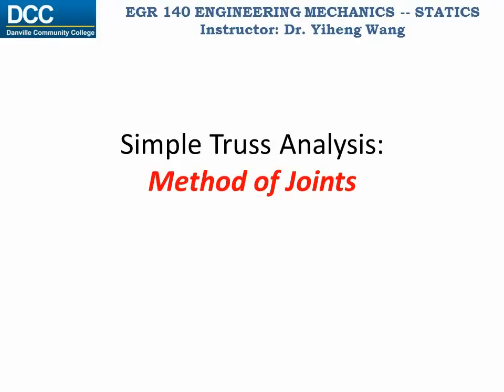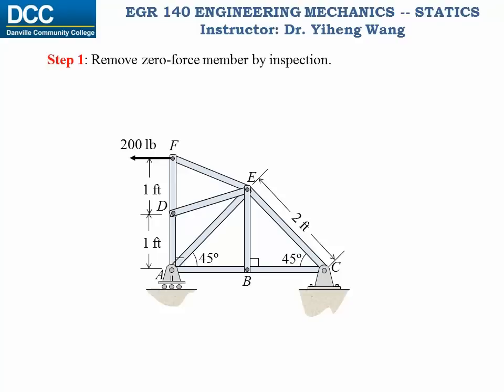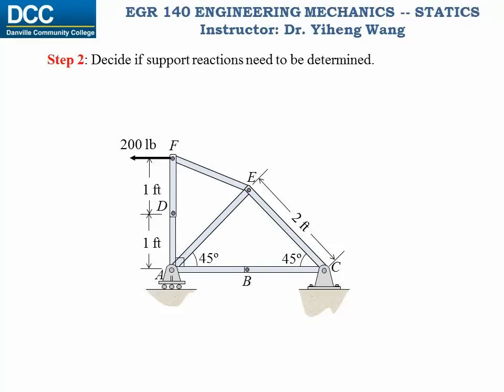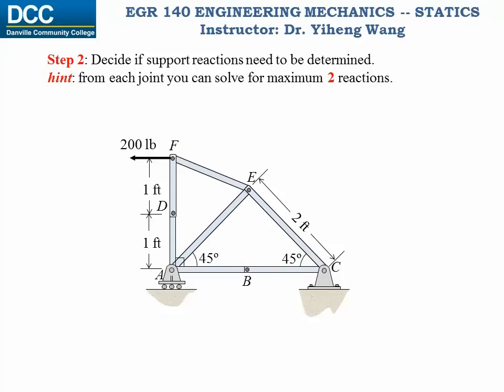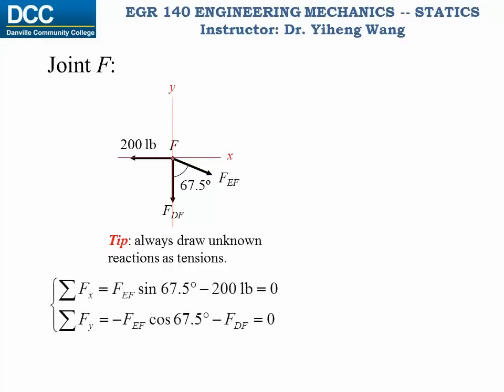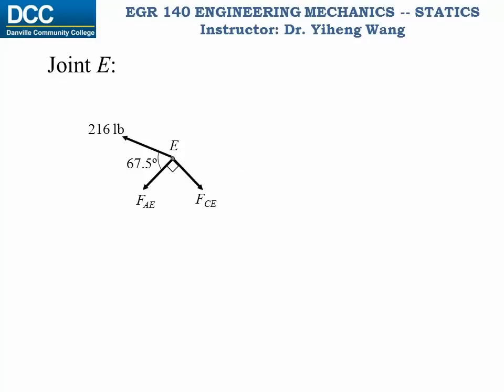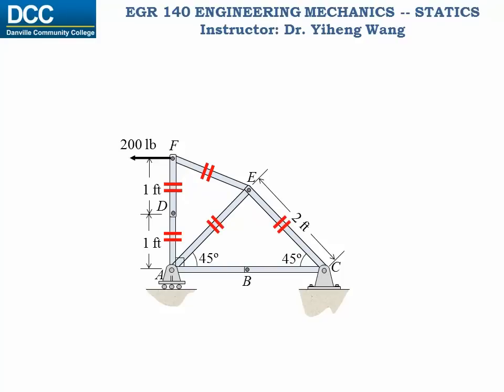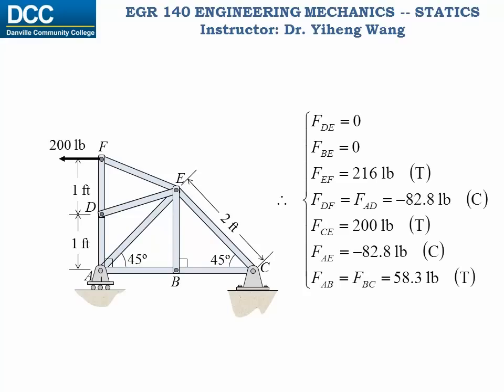Statics Lecture 23: Simple truss analysis -- method of joints (revised 3-4-13)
Simple truss analysis -- method of joints (revised 3-4-13)